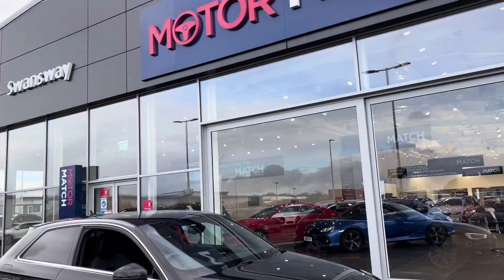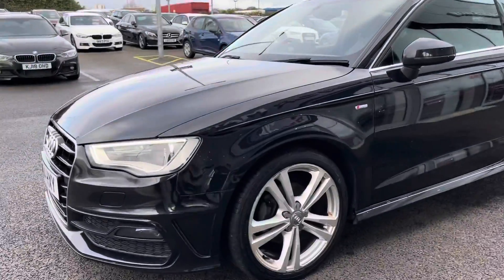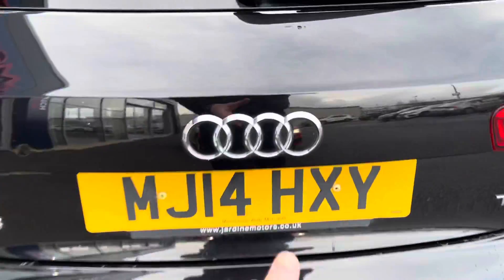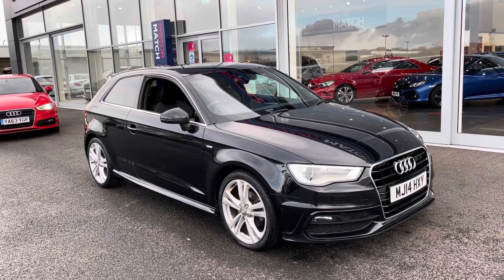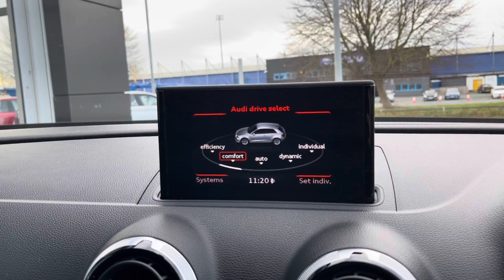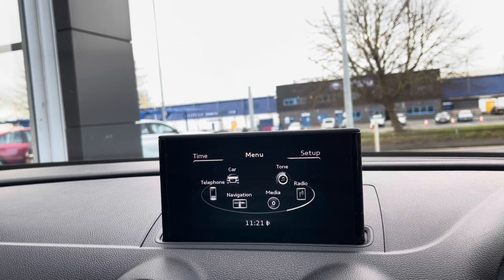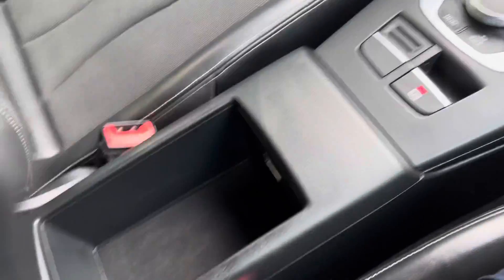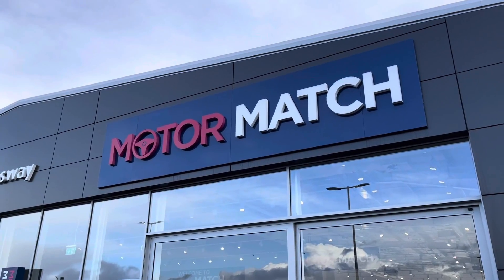Used 2014 Audi A3 1.6 TDI S line at Chester | Motor Match used cars for sale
Just in this 2014 Audi A3 1.6 TDI S line is now available here at motor match chester.

Another fab addition to our stock, we have this stunning Audi A3 S Line (MJ14HXY)! This superb Audi comes to us in great condition both inside and out, and boasts a good mileage for its age with just 62k miles on the clock! This A3 comes with some optional extras, including the premium Phantom Black pearlescent paintwork, an option costing an extra £525 at new, and looks great with the 18in alloy wheels! The car offers the Comfort Package, which itself consists of rear parking sensors, auto-dimming rear view mirror and automatic headlights and wipers, all of which massively improve you're driving experience and improve your safety on the road! Another optional extra is the rear privacy glass, which adds an extra bit of security for your rear seat passengers, and offers a more luxury feel! The standard spec on this Audi is pretty good too, with the dual-zone climate control you can easily control the cabins temperature separately on either side of the car, so you can keep all of your passengers happy! With the Audi Smartphone Interface you can connect your phone via bluetooth to take phone calls or even stream music through the car, making it nice and safe to communicate on the go!